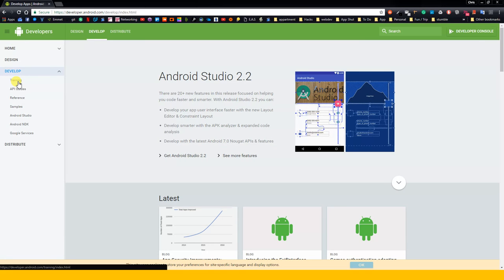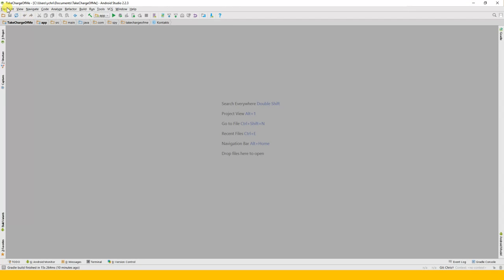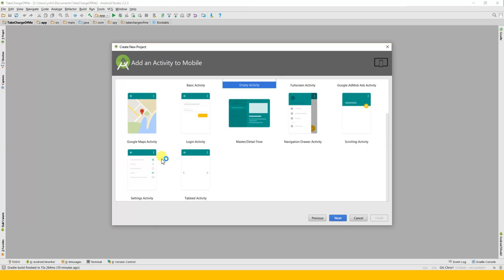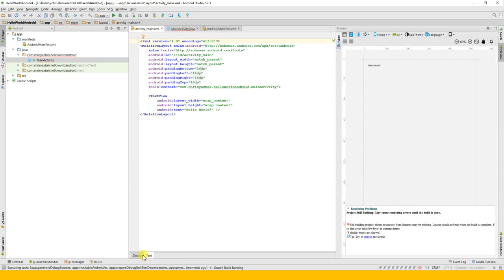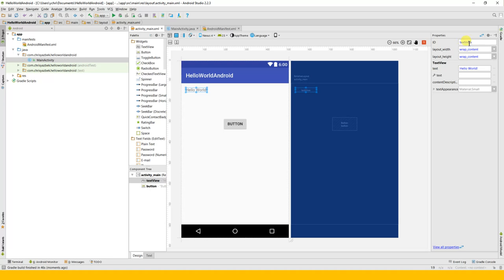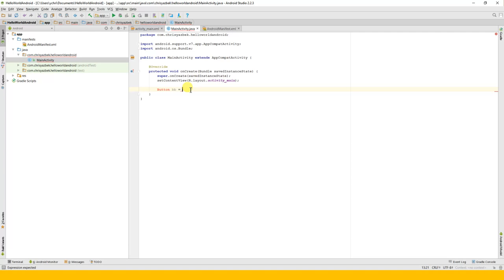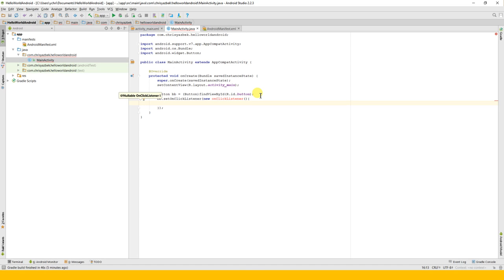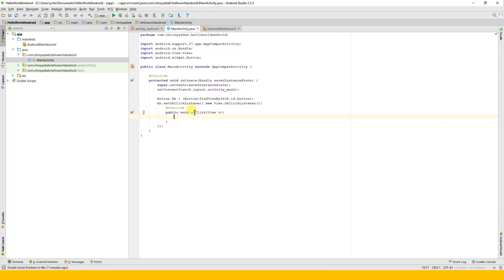SOEN 390 - Android Tutorial